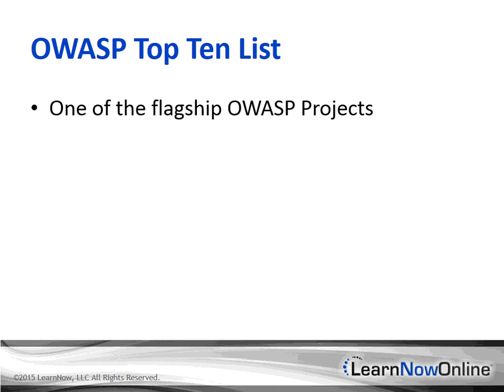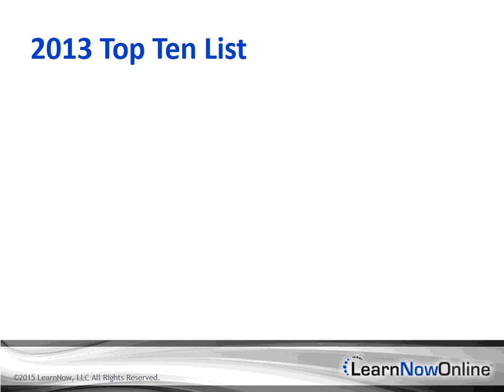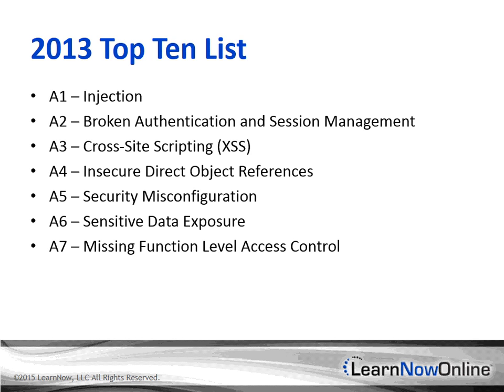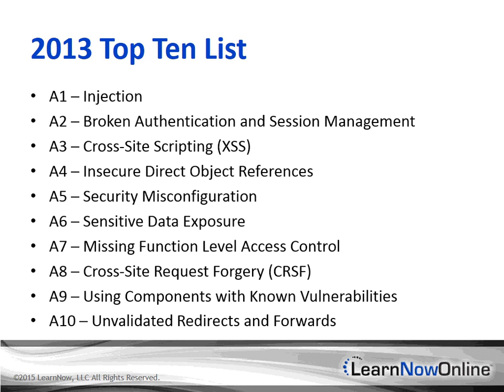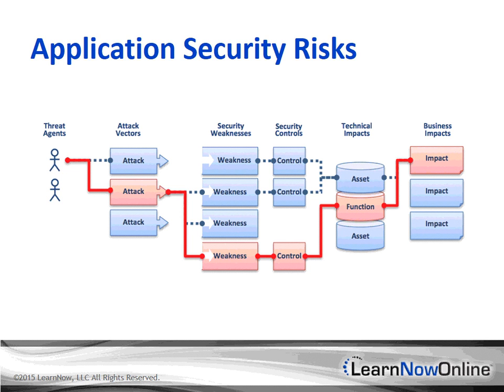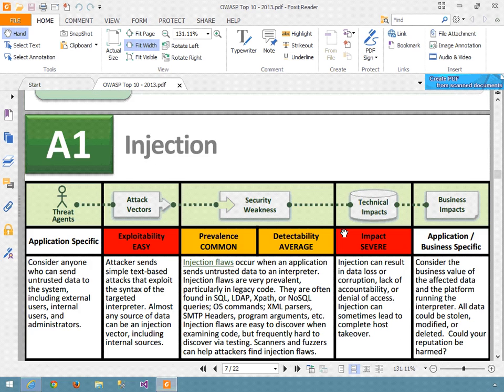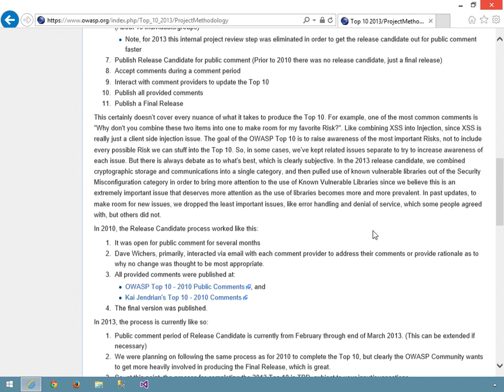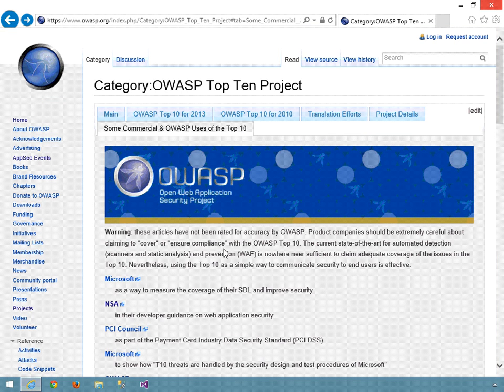OWASP: Forgery and Phishing Security Tutorial by LearnNowOnline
The OWASP Top 10 list is a great resource if you are interested in web application security!  The Top 10 list is one of the preeminent projects of OWASP, designed to raise awareness of the worst risks and vulnerabilities in modern web application development. This tutorial video will begin to get you familiar with the Top 10 risks, so you’ll have the awareness you need to go about making your web applications as secure as they can be.